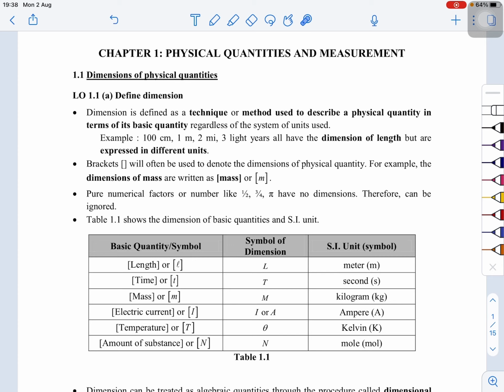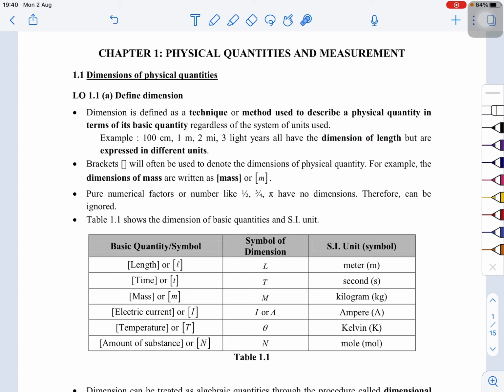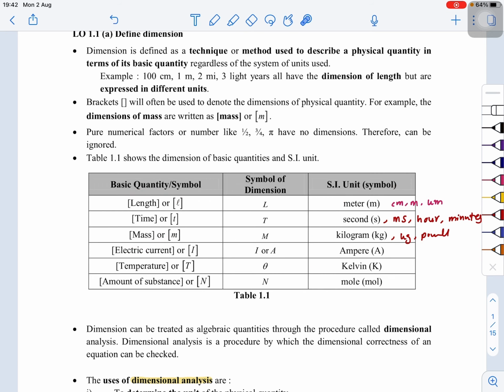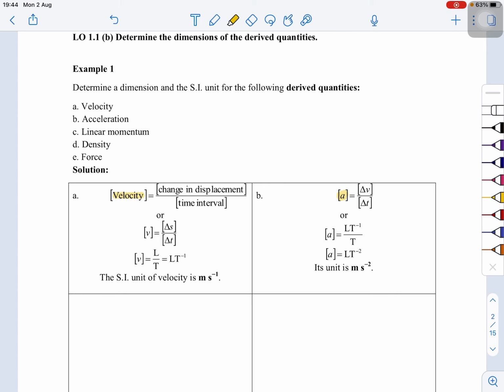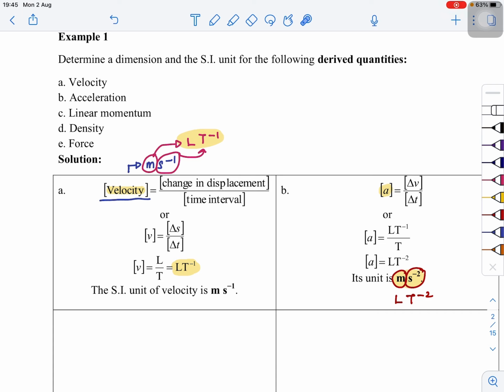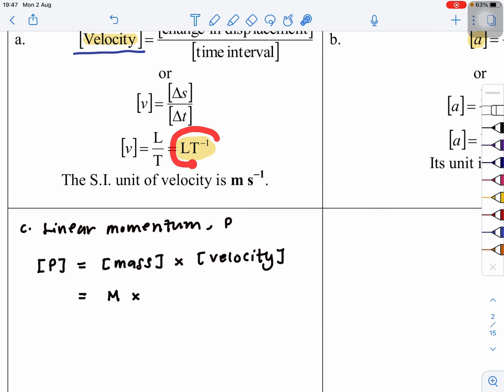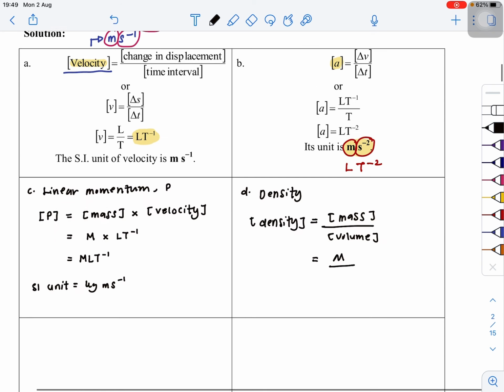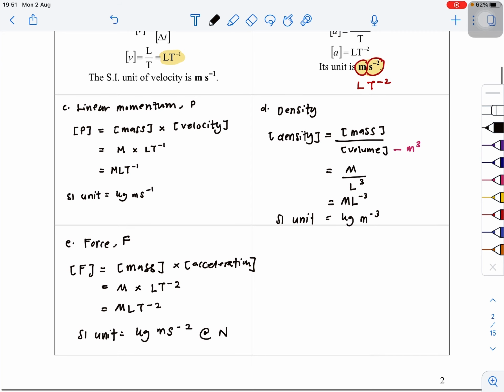1.1 Dimensions of Physical Quantities (Example 1)